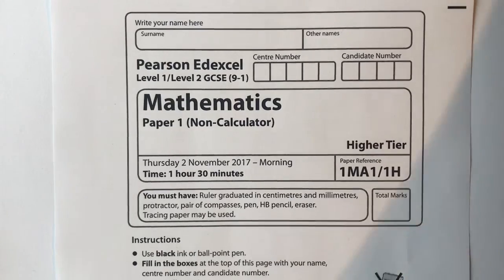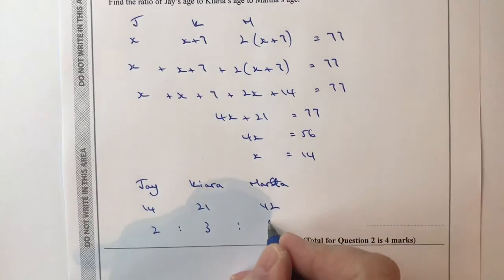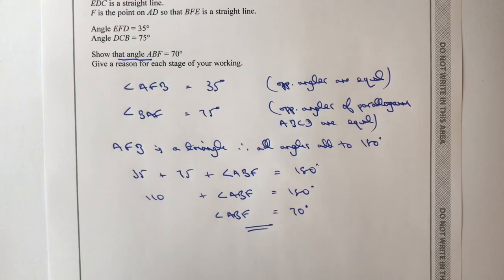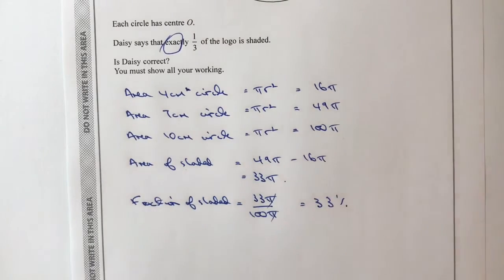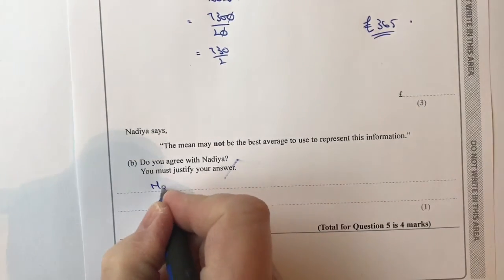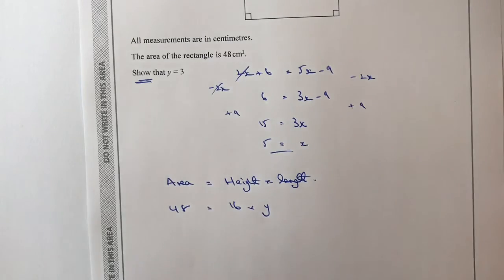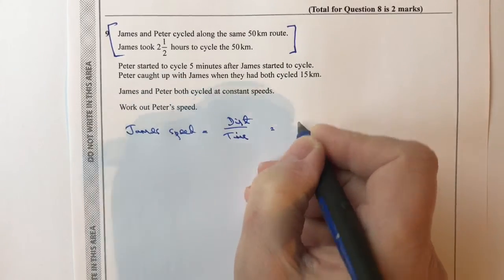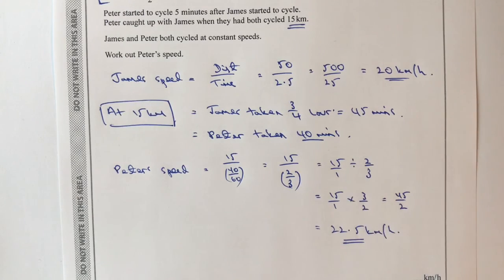Edexcel GCSE Higher Maths Paper 1 November 2017 Questions 1 - 9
This video is all about Edexcel GCSE Higher Maths and forms part of the playlist on paper 1.

The topics covered include:
algebra
angle proof
area of a circle
mean
area of a rectangle
quadratic graph
recurring decimals